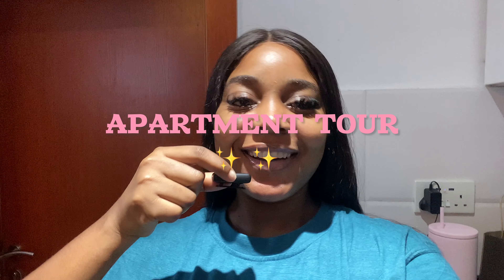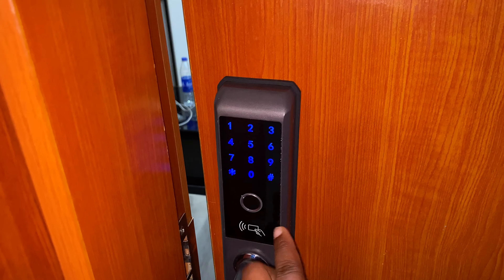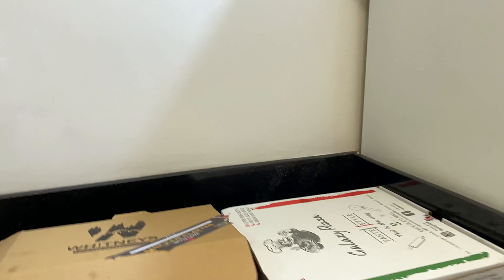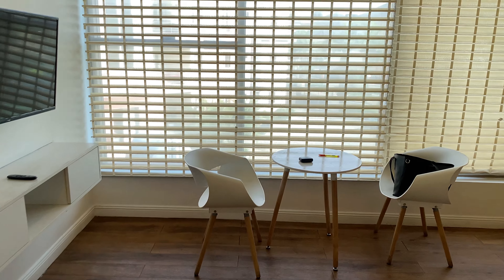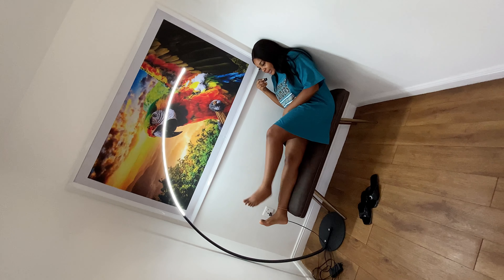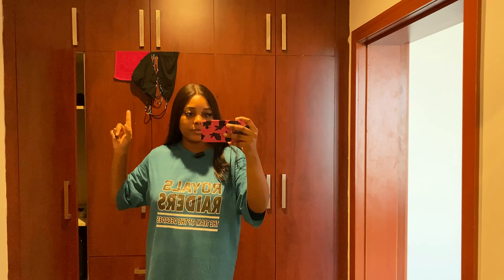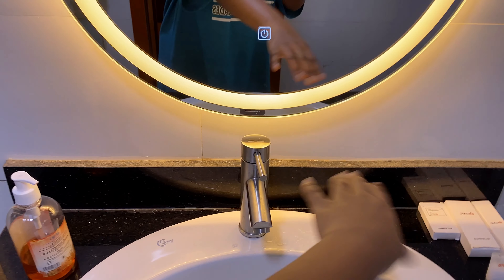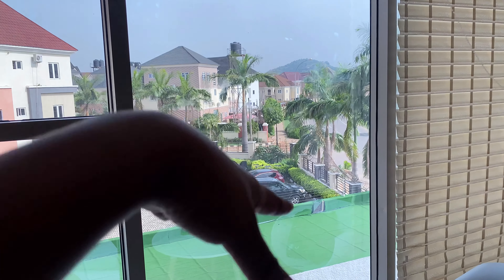APARTMENT TOUR: minimal modern & cozy 1 bed in Abuja! 🏠 💘